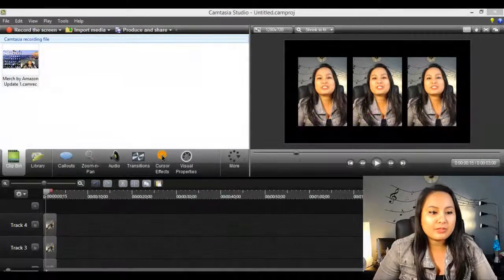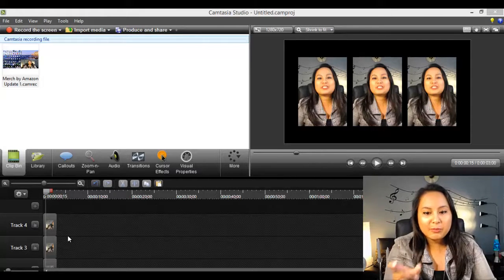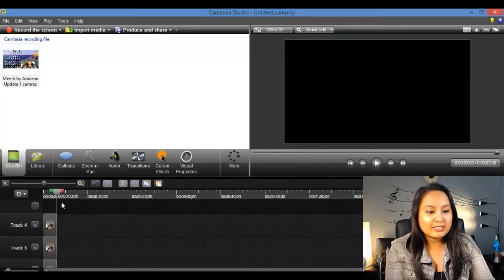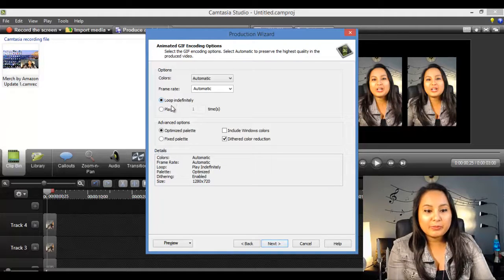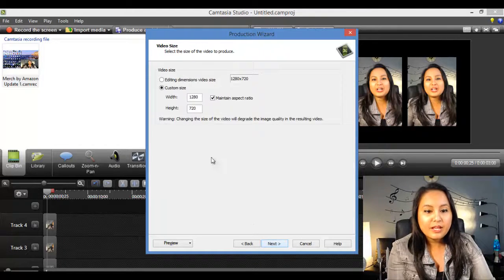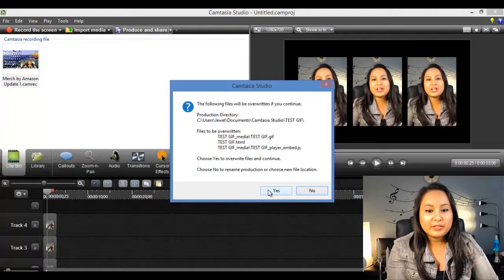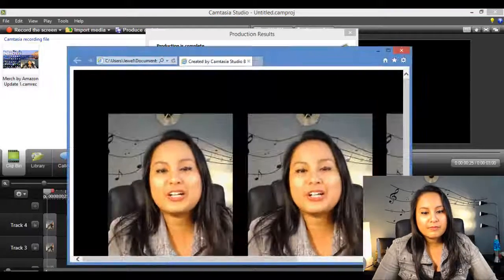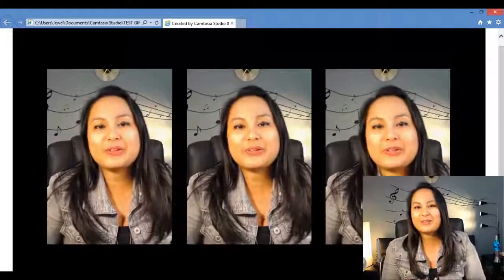How To Make a GIF in Camtasia Studio 8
➤Cameras:

1. Webcam Camera: Logitech c930e

➤Microphones:

1. USB Mic: Blue Yeti

➤Filming Accessories:
1. Tripod: Neewer Carbon Fiber

2. DSLR Stabilizer: Neewer Carbon Fiber Handheld Stabilizer

3. Green Screen Kit: LimoStudio Green Screen (3 Backgrounds)

4. Umbrella Light Kit: LimoStudio Umbrella Lights

ABOUT THIS WEEK’S EPISODE:
In this video, I show you how to make an animated GIF using Camtasia Studio 8.

Making GIFs in Camtasia works best when you use short video clips (rendering time is shorter!) and you can use your own videos or other peoples videos.

Once you import those video clips into Camtasia Studio 8, all you need to do is adjust your rendering settings to make an animated GIF.

And that’s how you make a GIF - simple and easy!